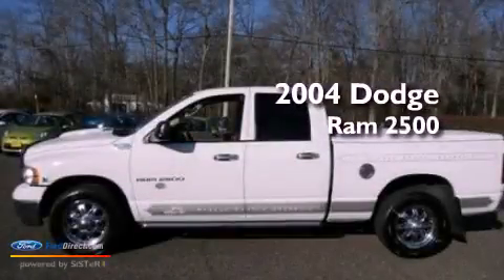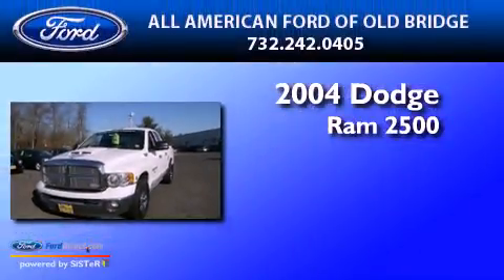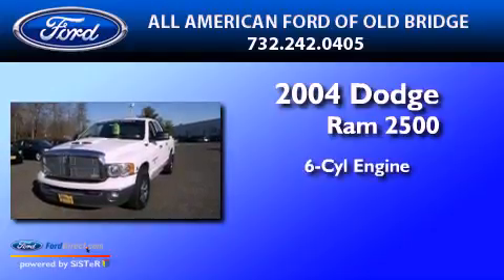2004 DODGE RAM 2500 Freehold NJ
Year : 2004

 Make : DODGE

 Trans . : AUTOMATIC

 Exterior : BRIGHT SILVER METALLIC

 Miles : 35,601

 3698 Route 9 South

 Pre-Owned 2004 DODGE RAM 2500  NJ